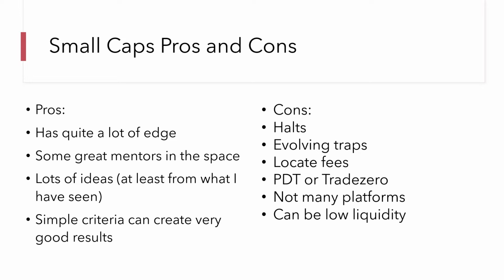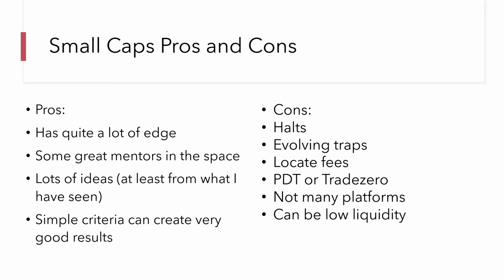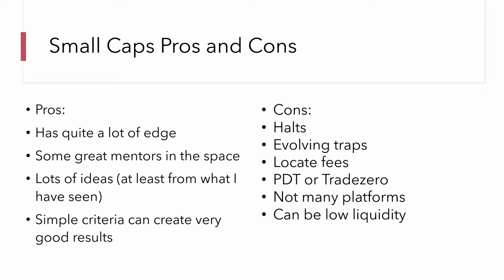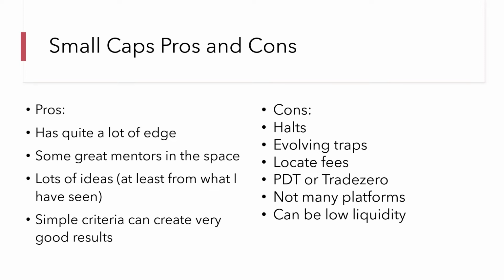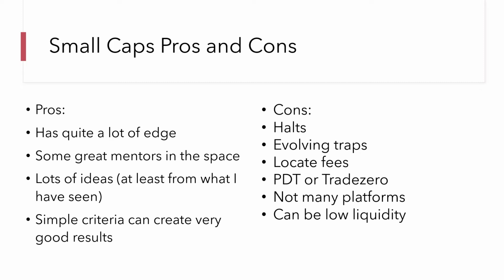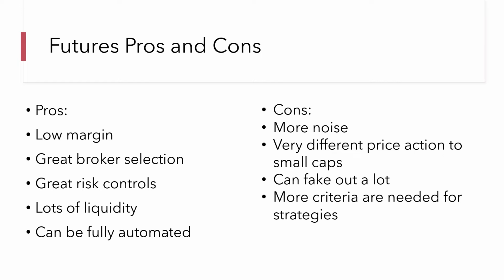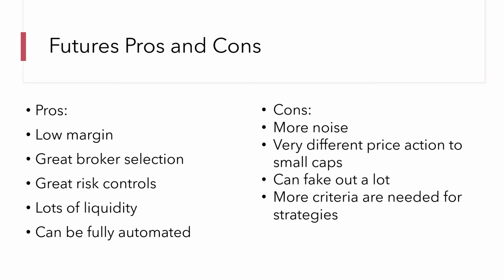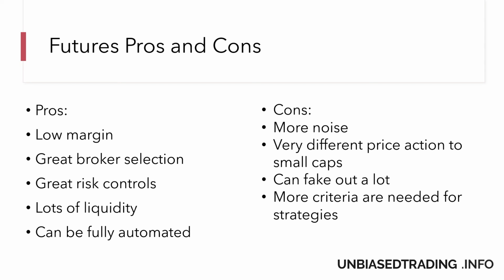Why Have I Started To Trade Futures ?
In this video, I take you over why I have been trading some futures recently and some pros and cons of small caps and futures.